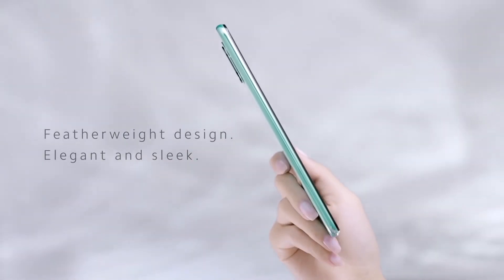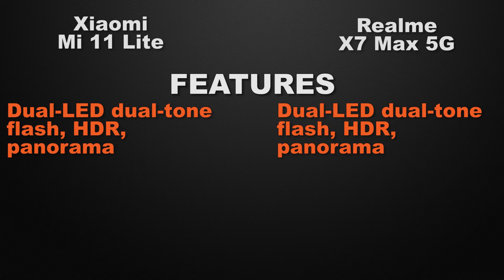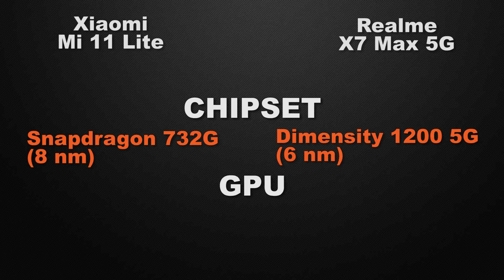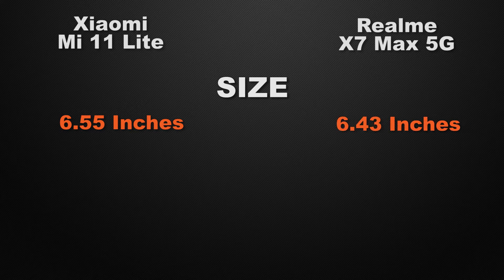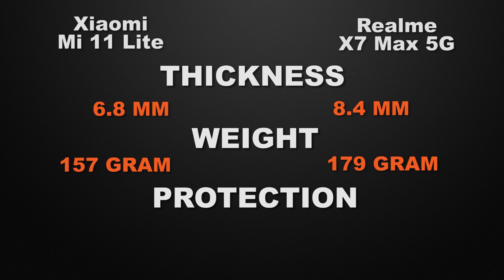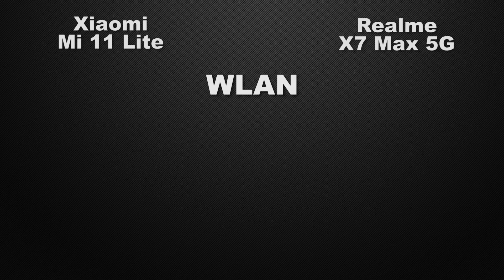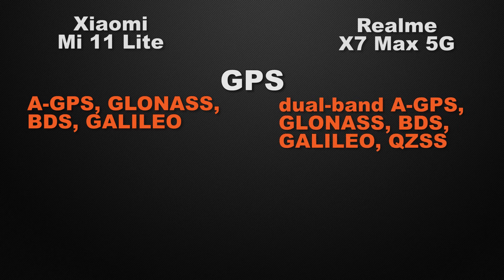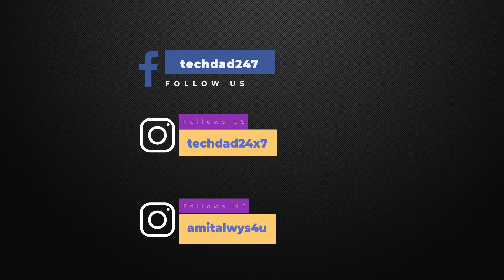Mi 11 Lite vs Realme X7 Max 5G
In this video, we compare Mi 11 Lite vs Realme X7 Max 5G phones. both the Smartphones come with Good specs let's see which one is the best.